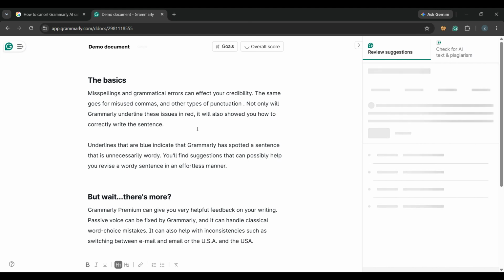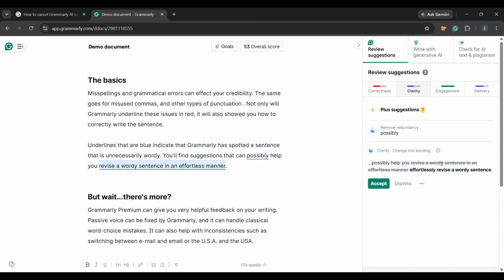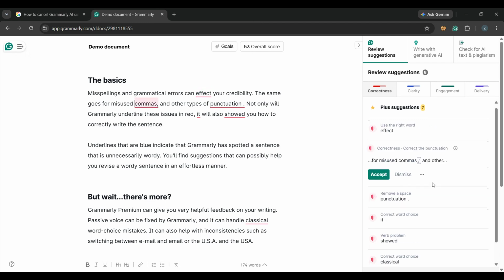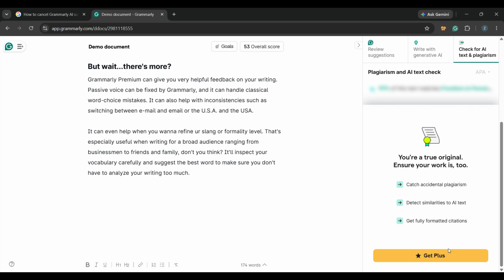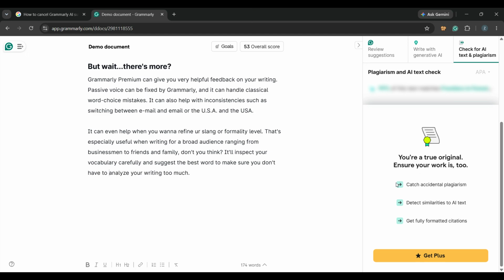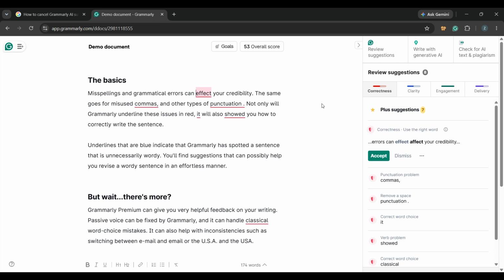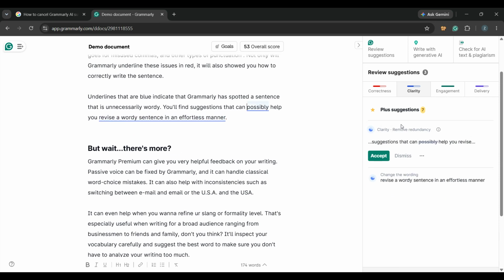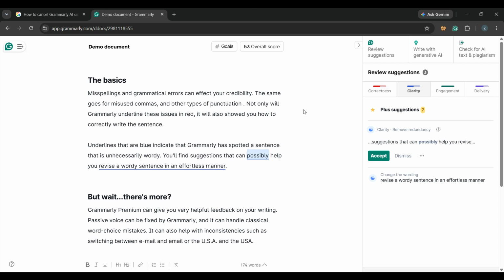How to check Grammarly error(Step By Step Guide)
Learn how Grammarly error checker works and how it can help you catch grammar mistakes, improve clarity, detect tone, and use premium plagiarism and AI checks.
This quick tutorial breaks down the main features so you can write cleaner, stronger, and more professional text.

🕚Timestamps:
00:00 Intro
00:18 What Grammarly Checks
00:40 Grammar & Typos
01:07 Sentence Clarity
01:34 Tone Detection
02:00 Plagiarism & AI Checks
02:27 How To Use Grammarly Suggestions
02:55 Final Tips and Outro

✍️What You'll Learn In This Video:
• How To Use Grammarly To Catch Grammar And Typo Errors
• How To Improve Sentence Clarity With Grammarly Suggestions
• How To Check Writing Tone For Emails And Messages
• How To Understand Grammarly Plagiarism And AI Checks
• How To Review And Apply Grammarly Editing Suggestions

💡Pro Tips:
• Always review suggestions before accepting them so your writing still sounds like you.
• Use clarity suggestions to shorten long sentences and improve readability.
• Check tone before sending important emails or business messages.
• Remember that plagiarism and AI checks are only available on paid plans.

Grammarly, grammarly error checker, grammarly tutorial, grammar checker, proofreading, writing assistant, grammar and typos, sentence clarity, tone detection, plagiarism check, ai check, writing tips, software tutorial, how to use grammarly, content writing, editing tips, english writing, productivity tools